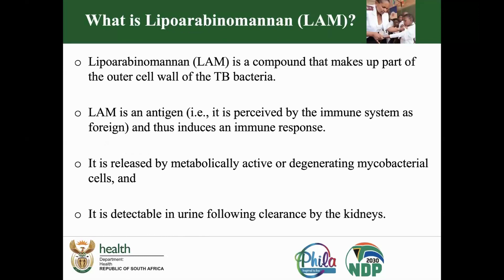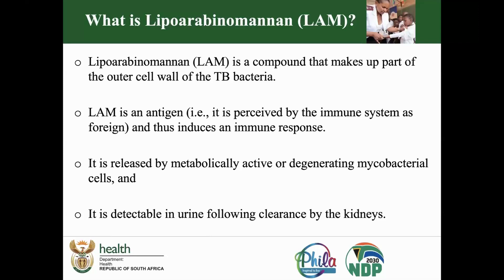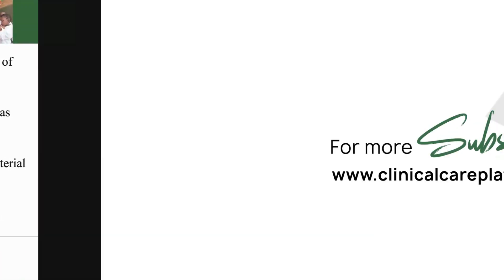Expert Discussion on Urine LAM Test in HIV-Associated TB - Clinical Webinar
Understanding the diagnostic challenges of TB in HIV patients is crucial. This webinar, led by field experts, delves into the Urine LAM test method. Gain expert insights and CPD points by accessing the full session

About Clinical Care Platform
Our mission is to improve patient care through evidence-based education and educational resources that enhance clinical practice and competence of healthcare professionals

Clinlib by Clinical Care Platform provides CPD accredited programs that attract practicing doctors, clinical associates and allied healthcare professionals seeking to attain continuing education to build their knowledge, improve their skills and meet the annual license requirements.